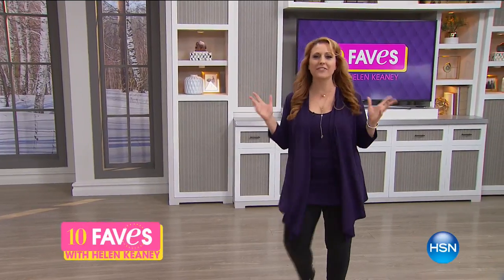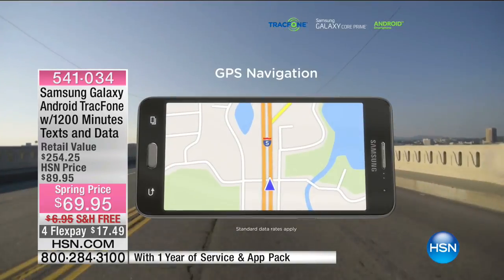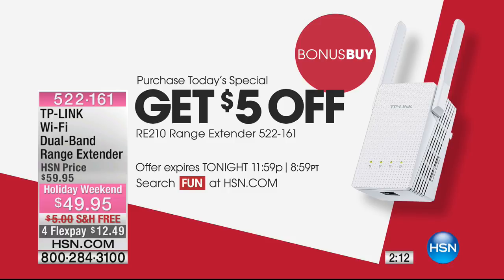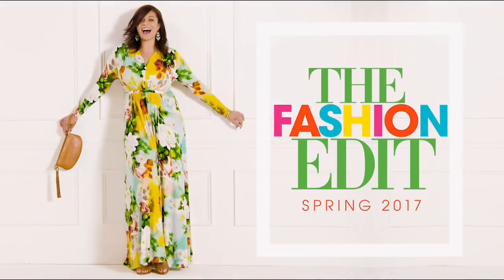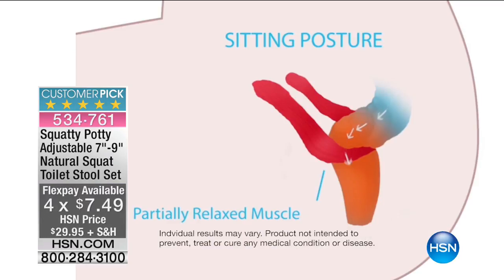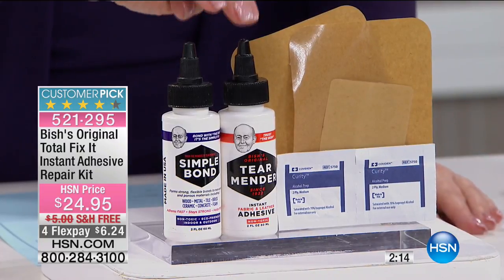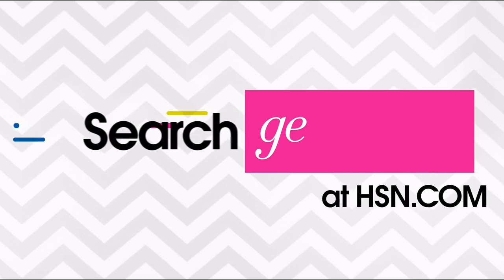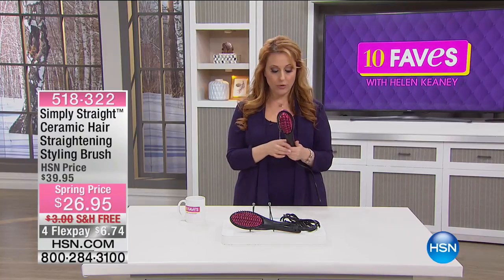HSN | 10 FAVES 02.19.2017 - 03 AM